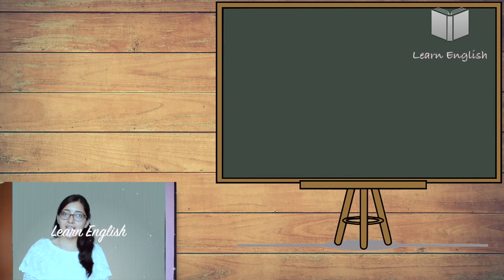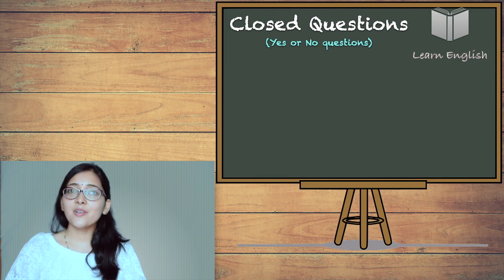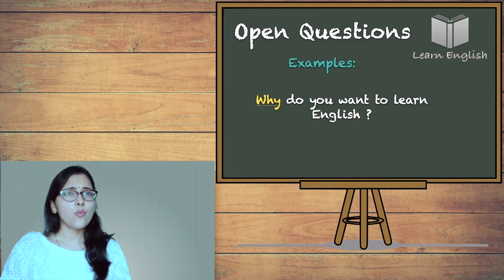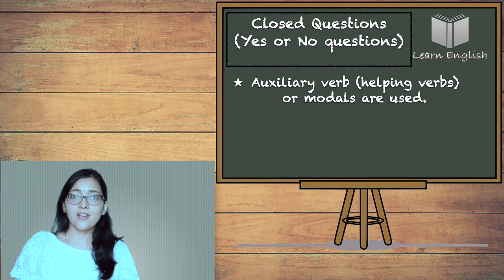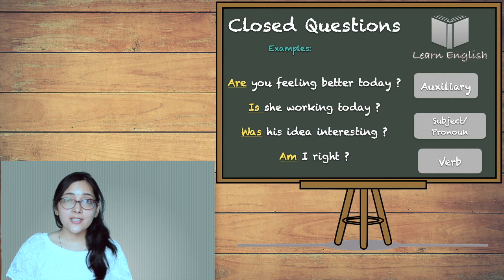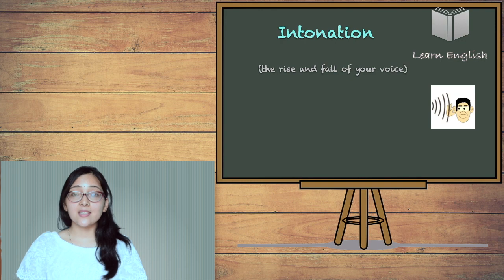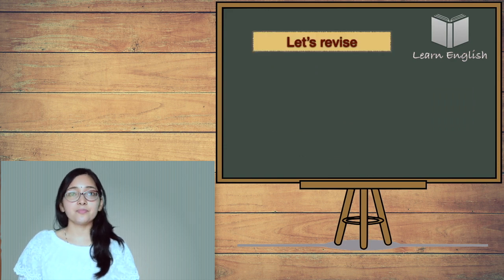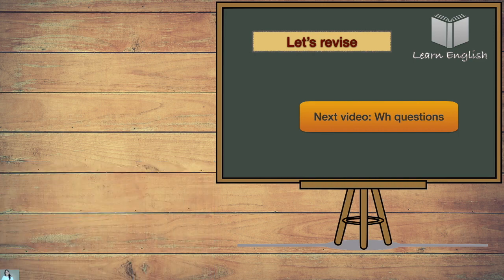Are you asking the right question ?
Do you know how to ask questions in English ? Here are some usage tips for you. Learn the proper way to ask a question and understand the difference between open ended and closed questions. After watching this video, you'll be able to use the question words correctly and with proper intonation.
Learn new vocabulary with our channel everyday. Learn English for free.